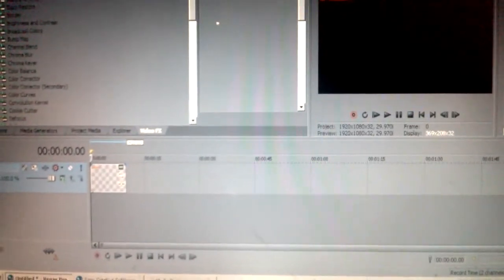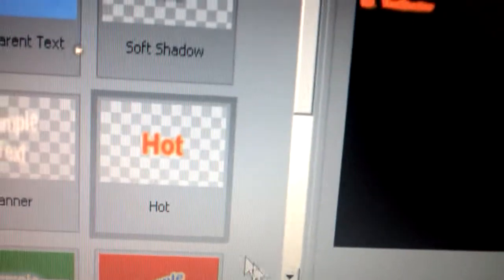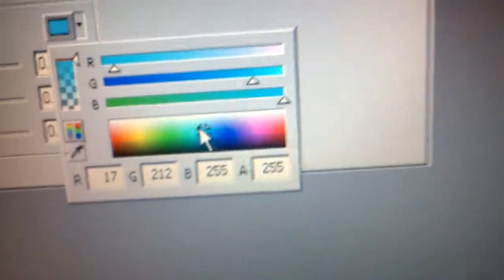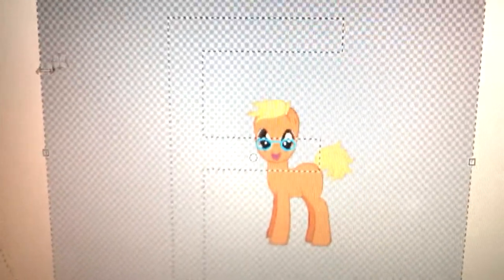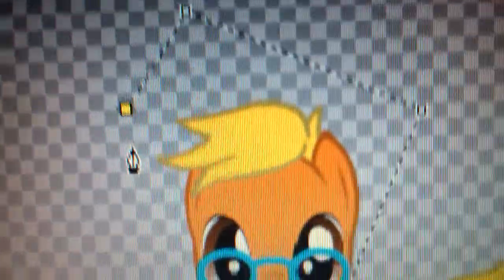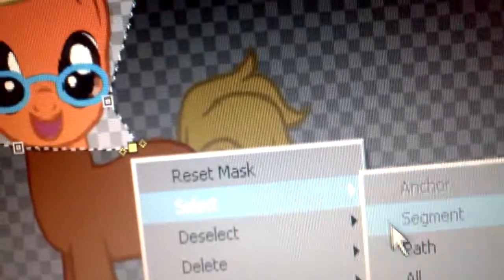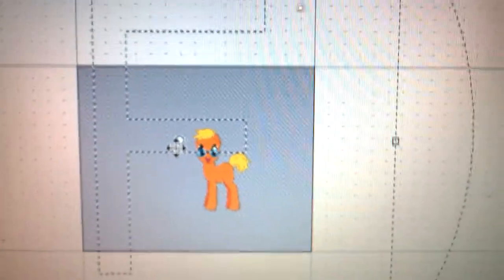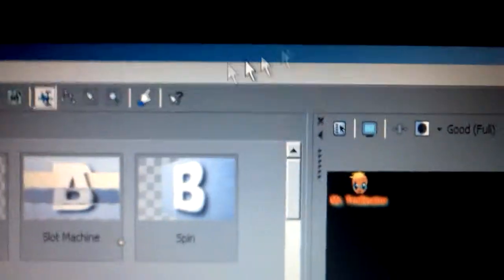How to Create a Watermark in Sony Vegas